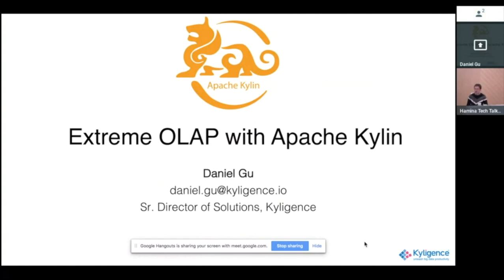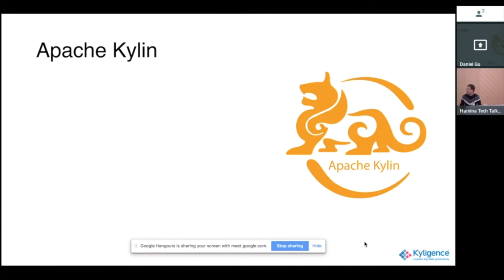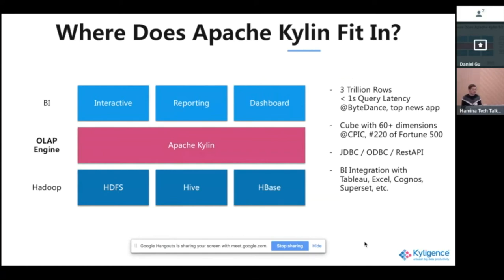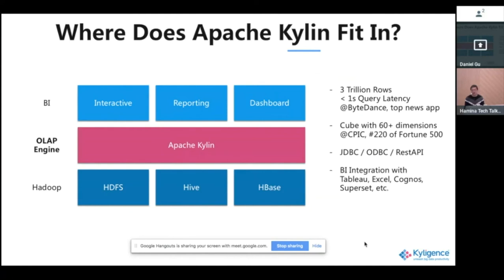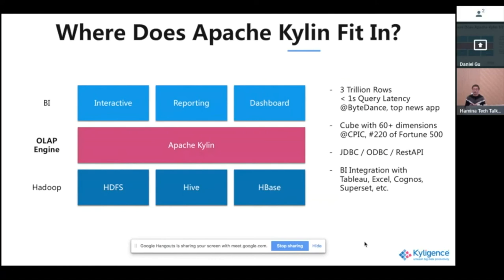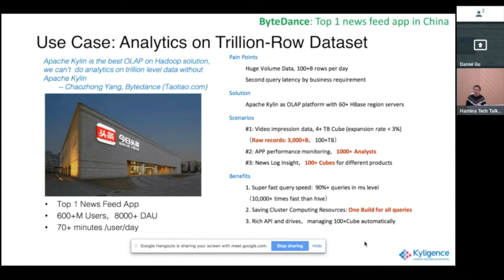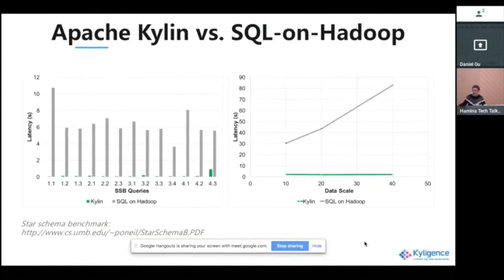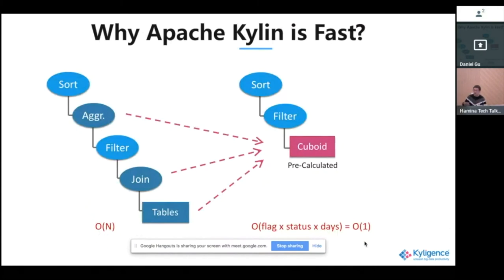Extreme OLAP Analytics with Apache Kylin - Big Data Application Meetup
See how Apache Kylin, the leading open source project for Big Data analytics, uses OLAP to provide high performance and high concurrency, even on massive datasets. Learn about Apache Kylin and its counterpart Kyligence

About Kyligence:
Kyligence was founded in 2016 by the original creators of Apache Kylin™,  the leading open source OLAP for Big Data. Kyligence offers an Intelligent OLAP Platform to simplify multi-dimensional analytics for the cloud data lake. Its AI-augmented engine detects patterns from most frequently asked business queries, builds governed data marts automatically, and brings metrics accountability to the data lake to optimize the data pipeline and avoid excessive numbers of tables. It provides a unified SQL interface between cloud object stores, cubes, indexes, and underlying data sources with a cost-based smart query router for business intelligence, ad-hoc analytics, and data services at petabyte scale.

Kyligence Cloud is a big data platform offering data management and analytics services in the cloud. Leveraging cloud-native computing and storage infrastructure, Kyligence Cloud enables fast, elastic, and cost-effective analytics innovation with any data lake and at any scale.